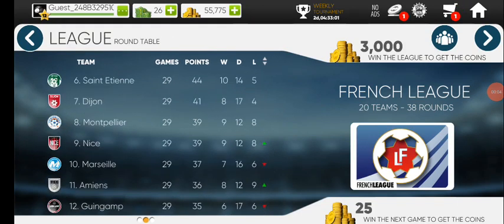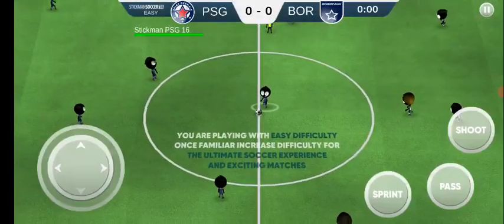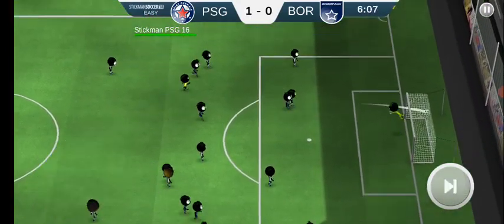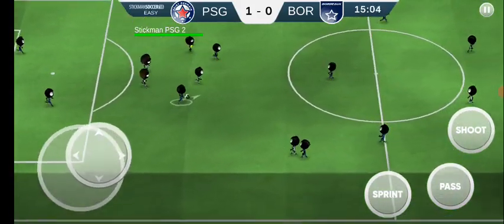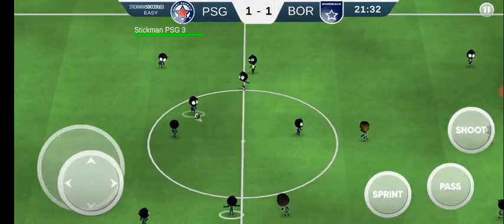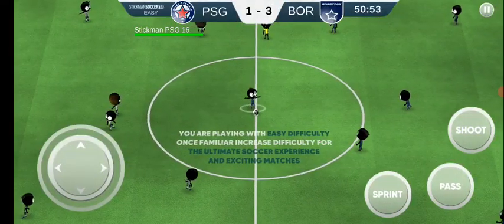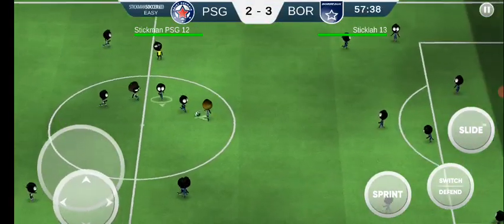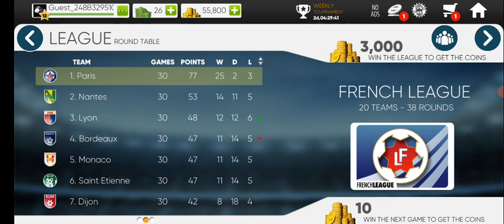Stickman Soccer 2018 French League Game 30